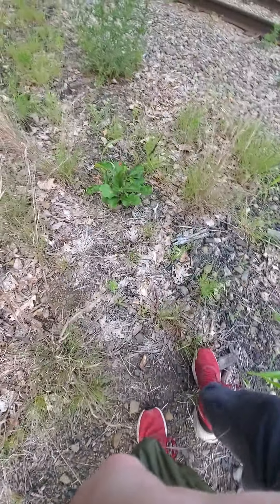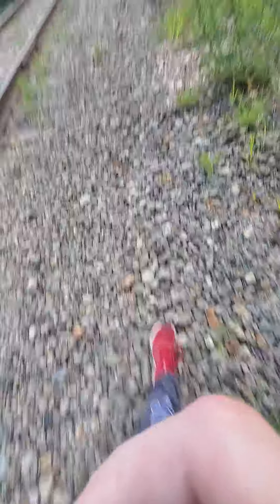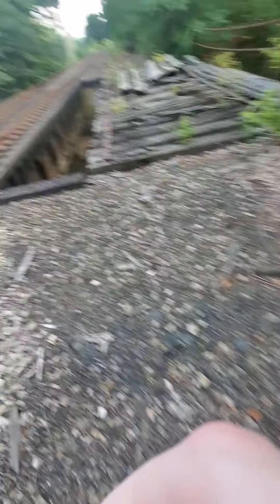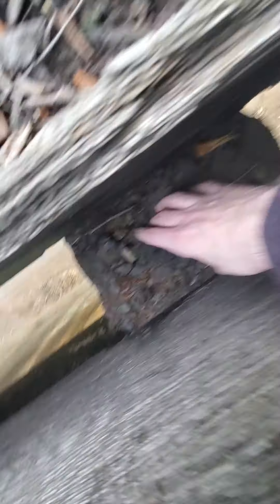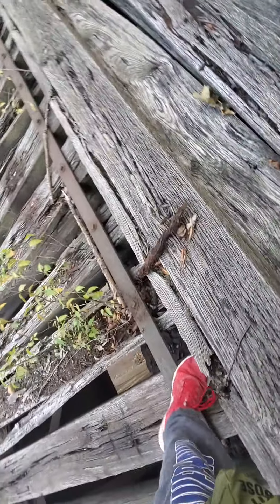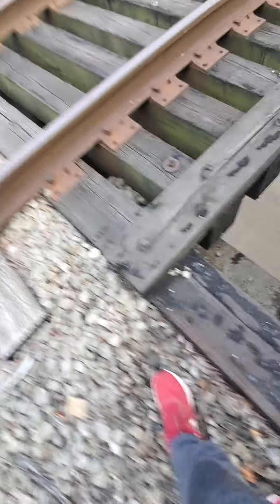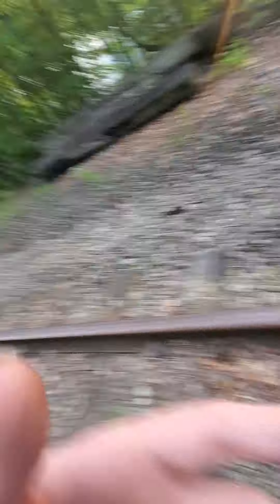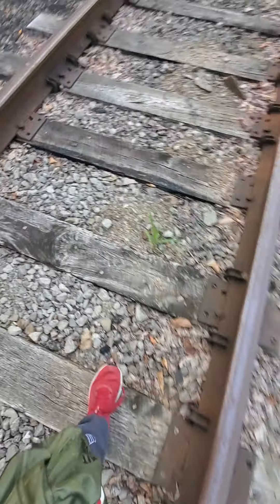Railroad bridge near Kittanning, Pennsylvania | Abandoned Places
Filmed on July 5th, 2021.